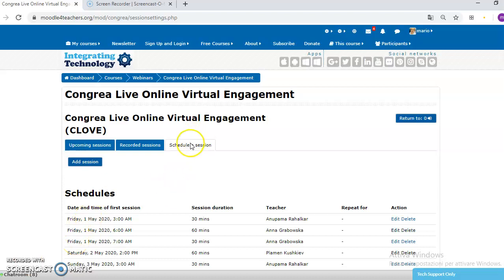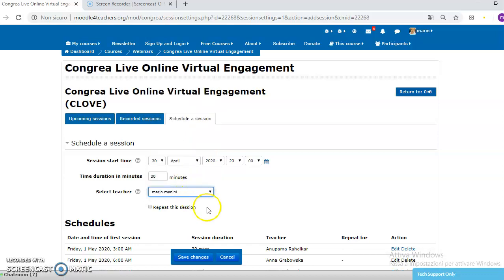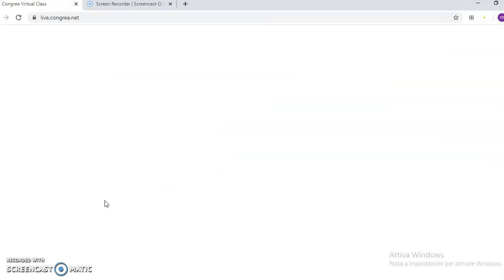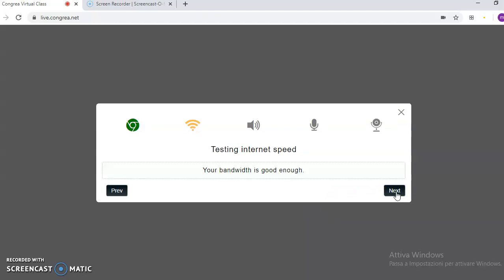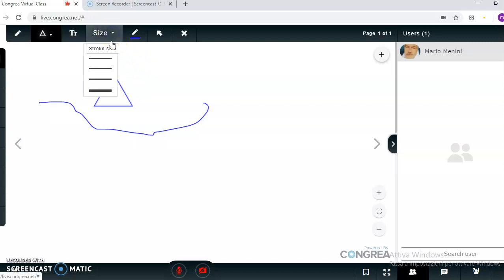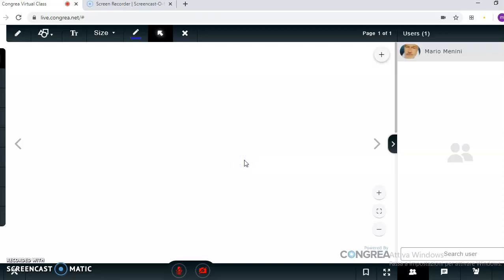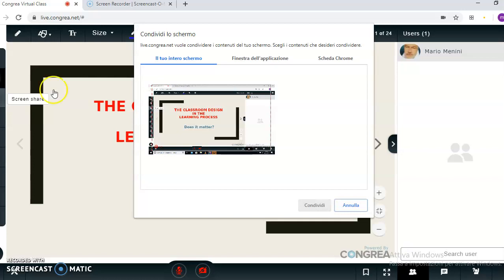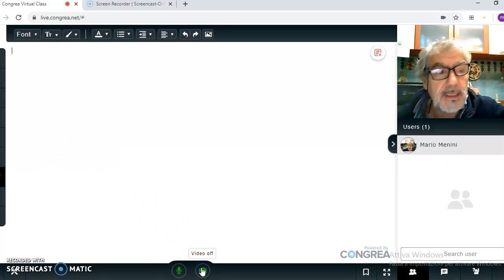My congrea tutorial